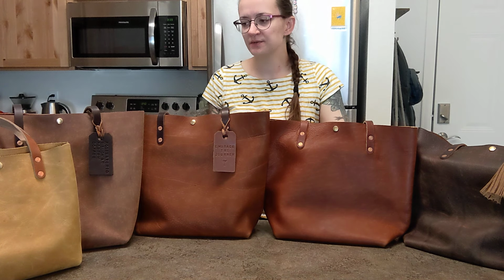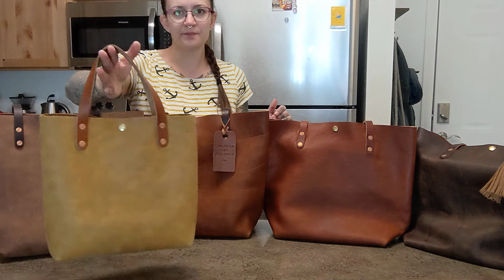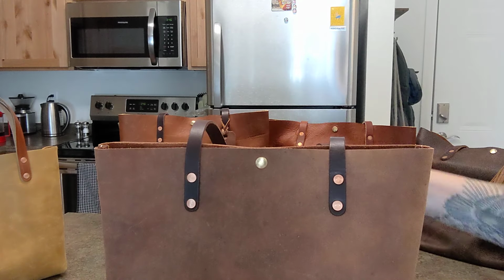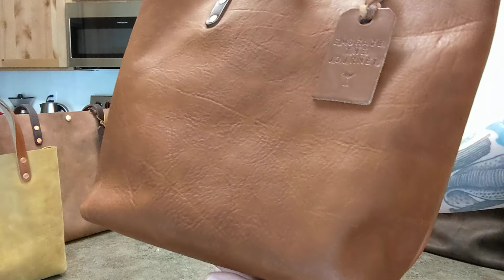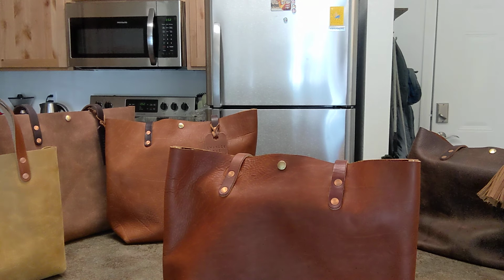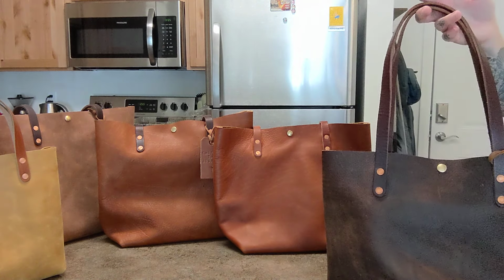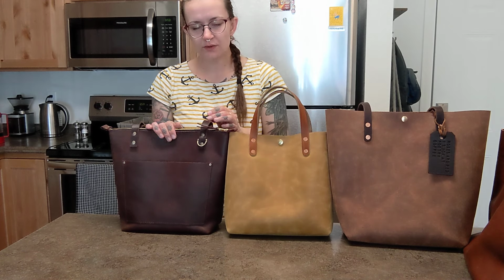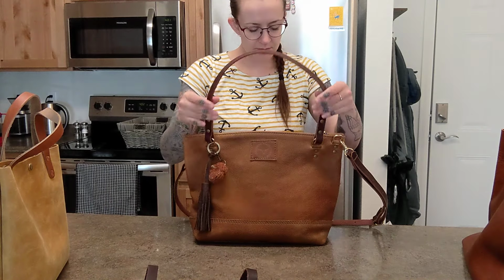KMM&CO Review and Leather Comparison